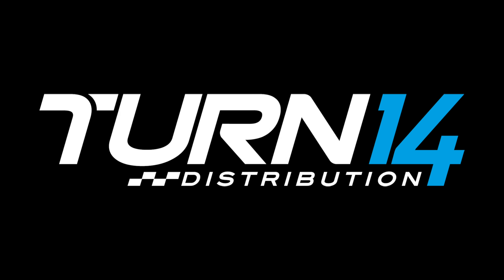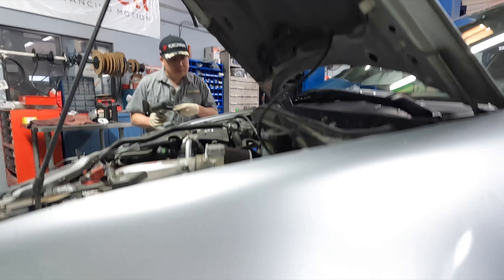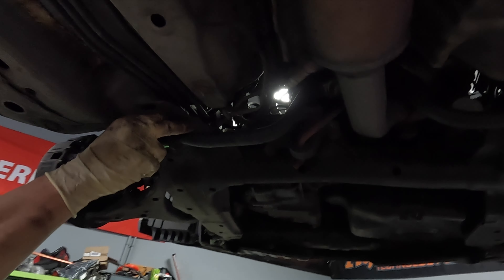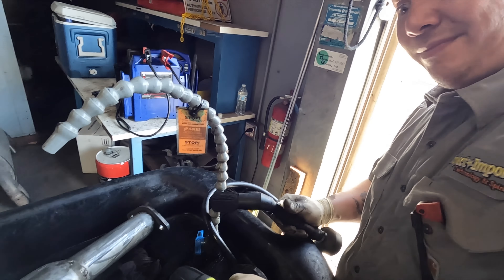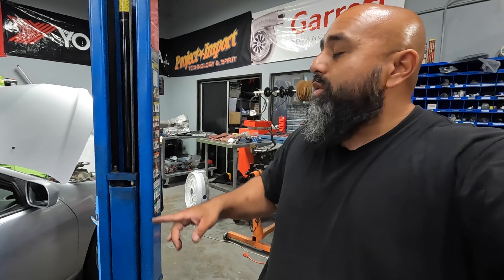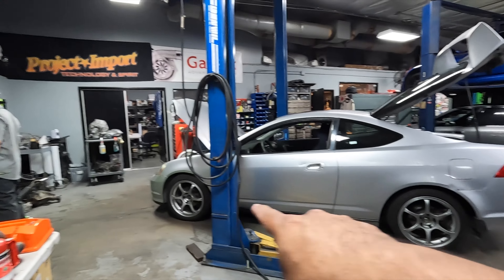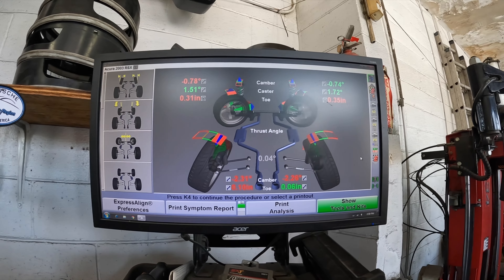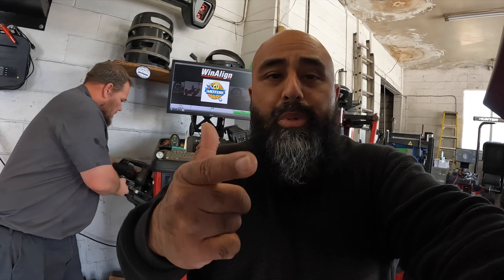TURN 14 Distribution x Big Mike Edition DC5 street build: Suspension Fundamentals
In this episode we address and install fundamental suspension components at Project Import in Orange, CA. One of the most underrated modifications are anti-sway bars, and for this build I'm utilizing Whiteline's front and rear adjustable bars. For coilovers we installed the Buddy Club Sport Spec Dampers, and then got the ride height dialed in and the car aligned enough to drive. There are MANY possible suspension modifications to be done to this chassis, but two of the foundations are where we start today.

HUGE shout-out to Kiet of Project Import for his time and experience and knowledge. On top of that, it is ALWAYS an honor to work with people who are ethical, passionate, and experienced - they are a blessing to our industry, scene, and culture. Take the time to go to their IG and check out the race S2000 as they develop the car for the incredible Pike's Peak Hill Climb!

Project Import:
ProjectImport.com

Whiteline:
Whitelineperformance.com

Buddy Club:
BuddyClub.com